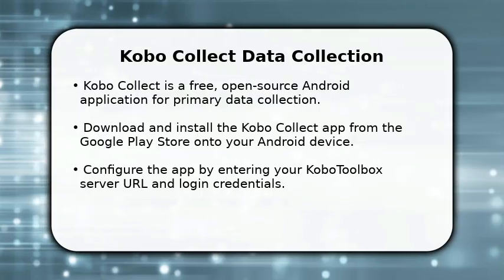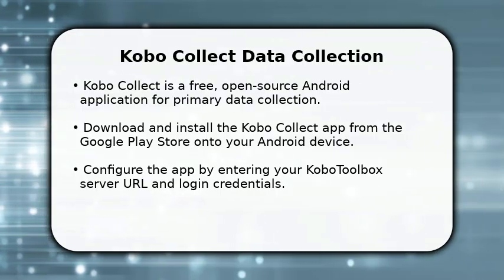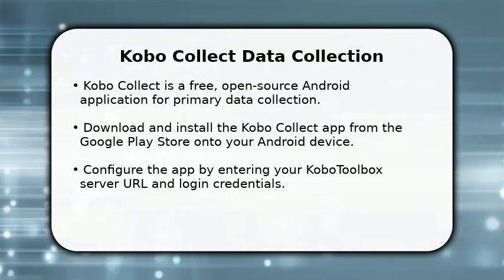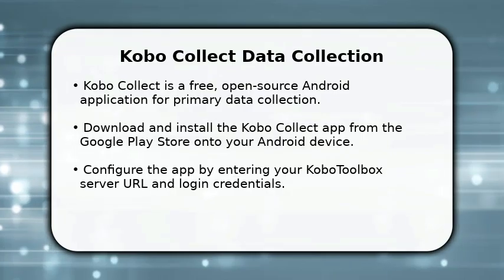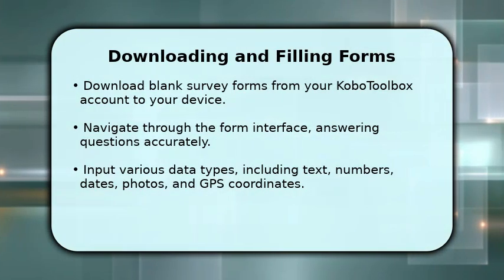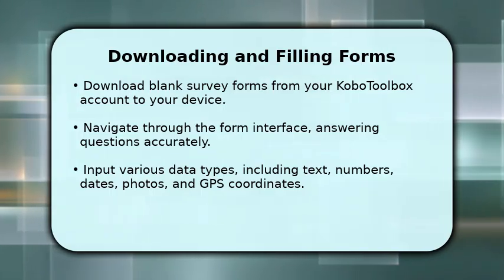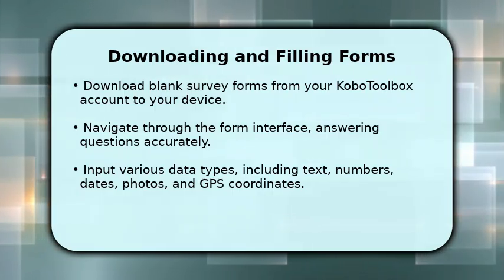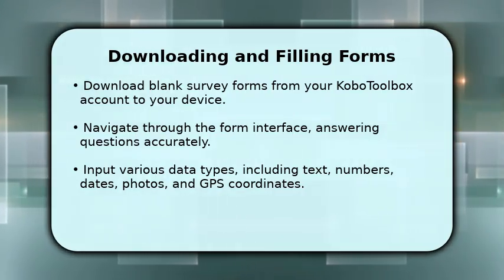How to Collect Data Using Kobo Collect 2025 - Full Guide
▸ :^) Unlock the power of digital data collection with this comprehensive tutorial on Kobo Collect. Whether you're a seasoned researcher or new to field data gathering, this full guide provides everything you need to know. Learn how to design robust survey forms, deploy them to mobile devices, and efficiently collect data even in remote locations without internet access. We'll walk you through creating complex questionnaires, managing submissions, and exporting your valuable data for analysis. Master the art of mobile data collection and streamline your research projects, impact assessments, or monitoring activities. This step-by-step walkthrough covers best practices for using Kobo Collect effectively, ensuring accurate and reliable data entry every time. Improve your data management skills and enhance your project's efficiency with our expert insights.